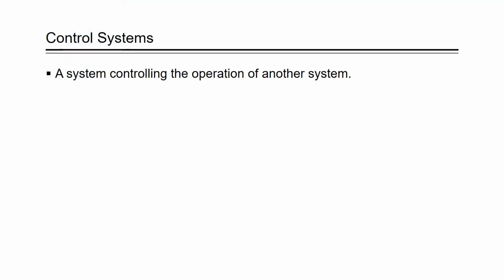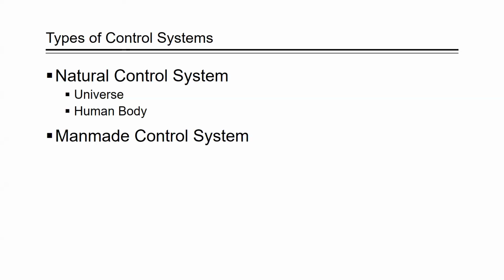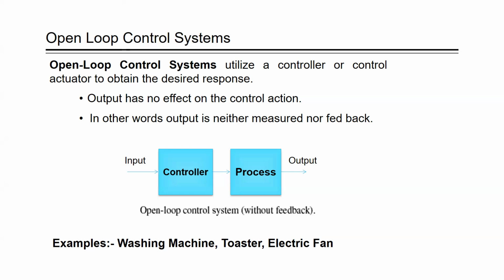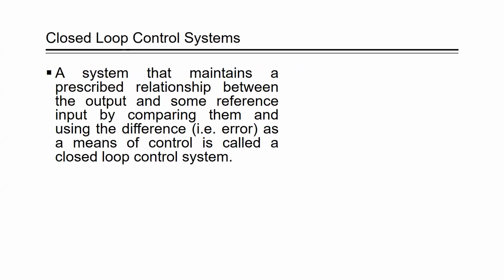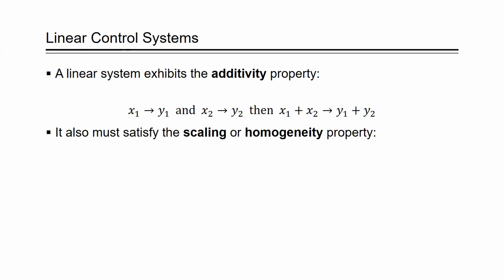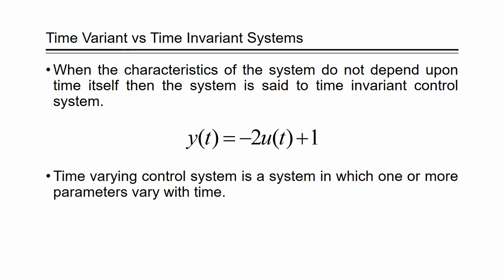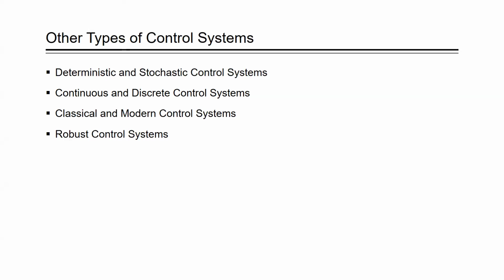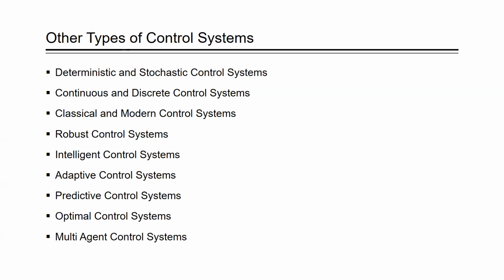Types of Control Systems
This video breaks down the different types – open-loop, closed-loop, time invariant – with simple explanations and real-world examples. Learn about the different types of control systems and how they work.